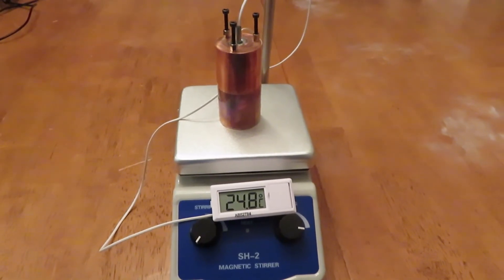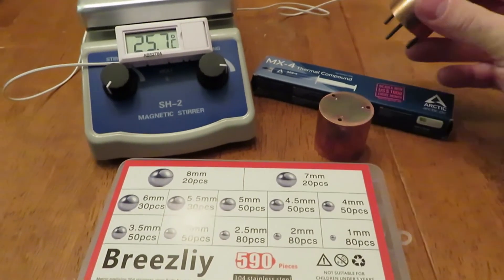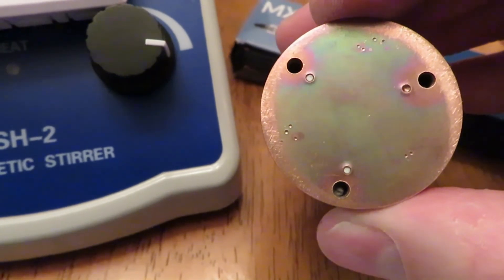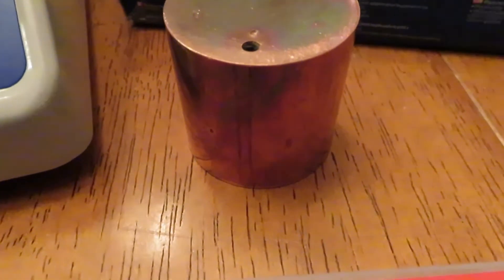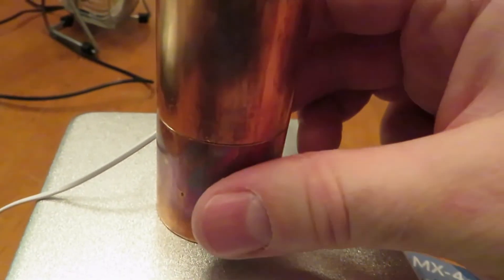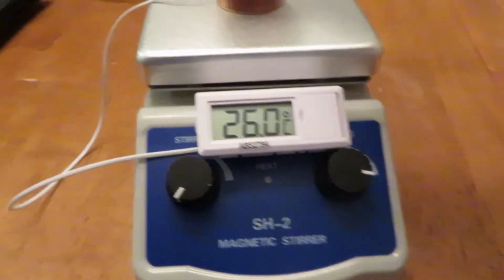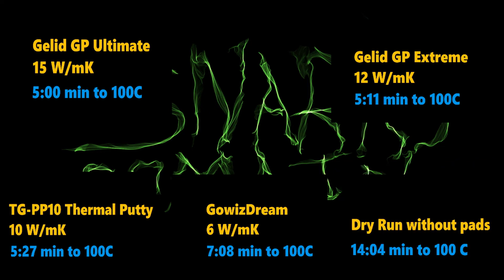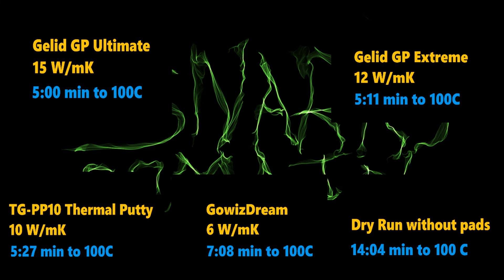Thermal Pads & The Race To 100 Celcius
In this video I test some Thermal Pads/Putty for how quickly they can transfer heat from one chunk of copper to another using a custom made apparatus.

For the test I used 2mm pads and compressed them down to 1.88mm to ensure good contact with both copper surfaces.

*The video gets a little wonky near the end with the individual videos not cutting off where I wanted them to. Having a few issues any time I speed up video clips in Openshot. Any suggestions would be appreciated :)

Timestamps:
00:00 Thermal Pads & The Race To 100 Celsius
00:23 Testing Apparatus
04:05 Pad Tests
07:10 Results